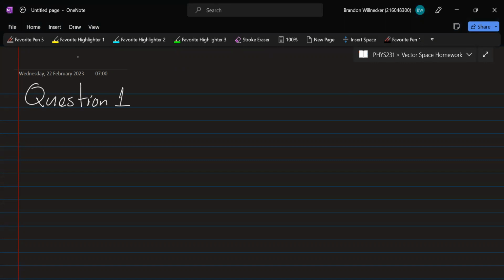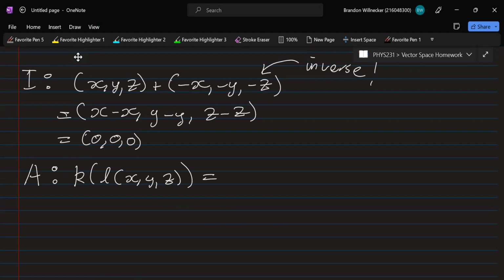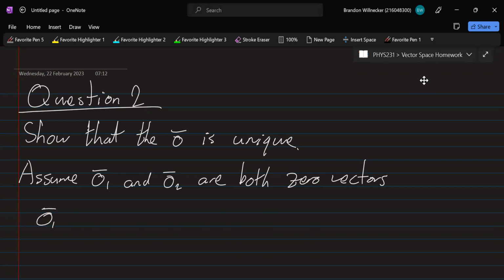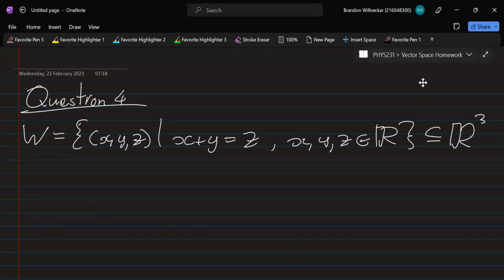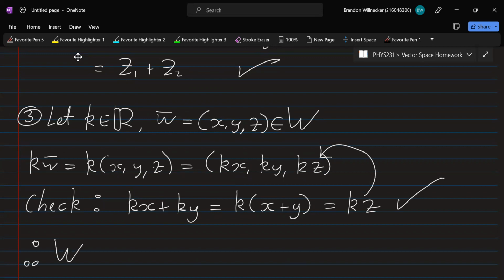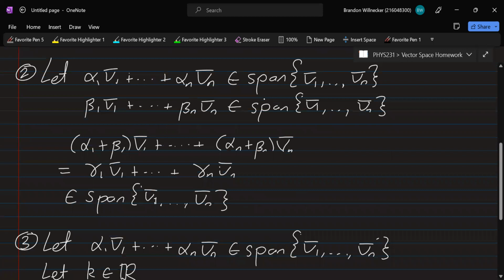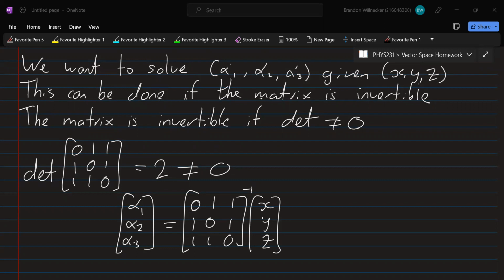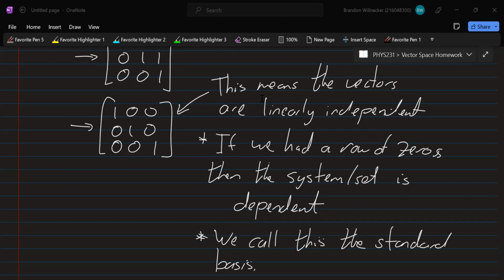Phys231 Lecture 8 Vector Space Homework